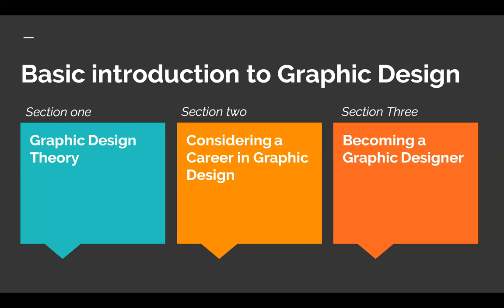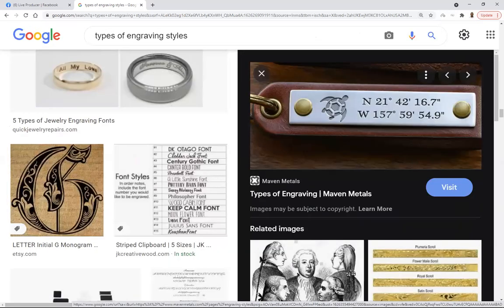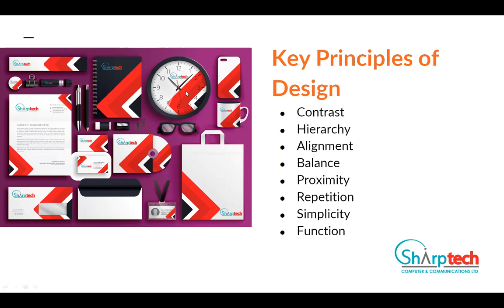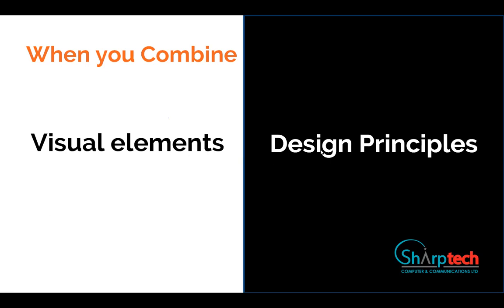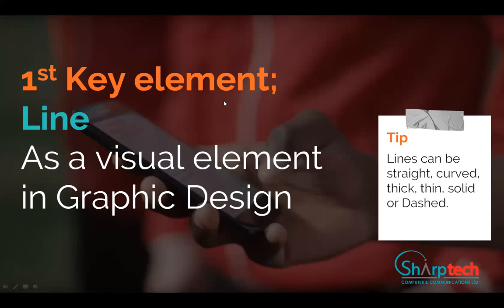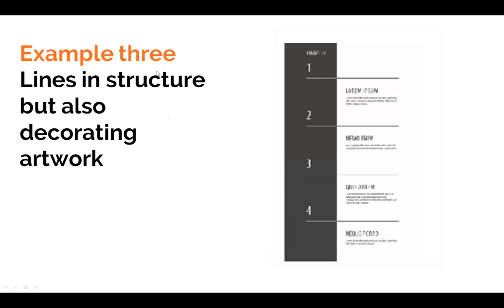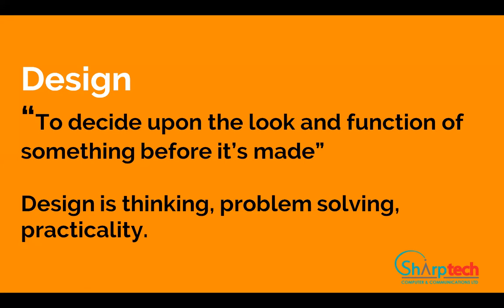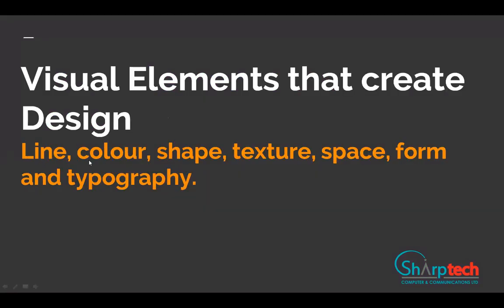01 Graphic Design Lesson one [Line]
01 Graphic Design Lesson one (Line)